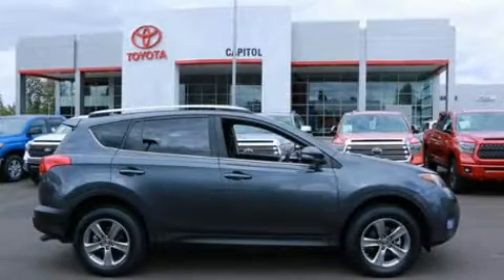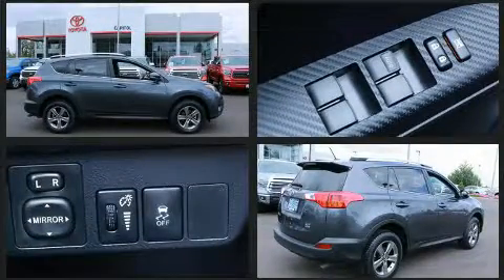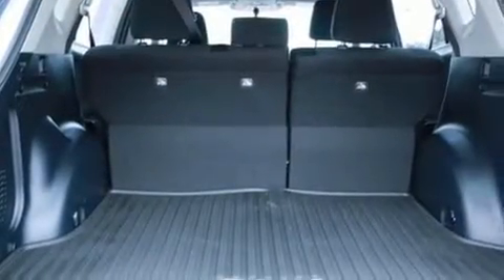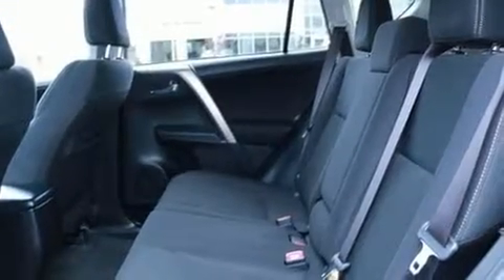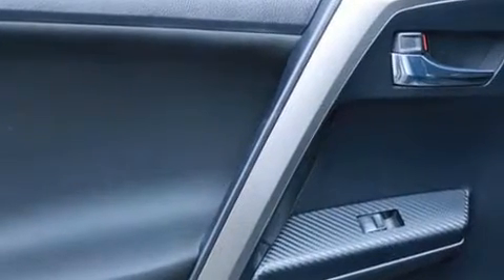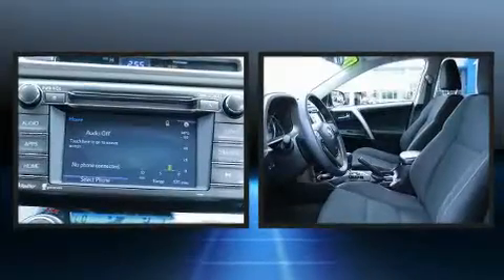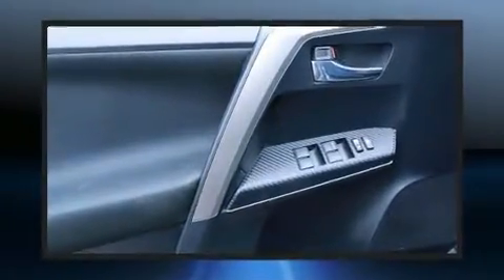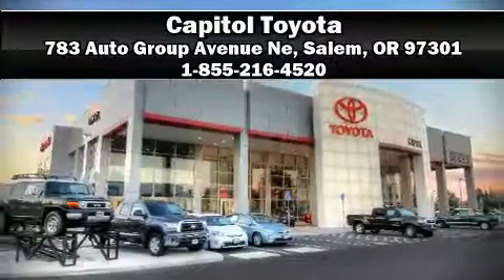2015 Toyota RAV4 AWD 4dr XLE in Salem, OR 97301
Capitol Toyota
783 Auto Group Avenue Ne

You can expect a lot from the 2015 Toyota RAV4. With fewer than 45,000 miles on the odometer, this 4 door sport utility vehicle prioritizes comfort, safety and convenience. It features all-wheel drive versatility, an automatic transmission, and a 2.5 liter 4 cylinder engine. All of the following features are included: front bucket seats, front fog lights, telescoping steering wheel, power moon roof, power door mirrors, a power rear cargo door, and remote keyless entry. Premium sound drives 6 speakers, providing you and your passengers a sensational audio experience. Toyota also prioritized safety and security by including: dual front impact airbags, front side impact airbags, traction control, ignition disabling, and 4 wheel disc brakes with ABS. Brake assist technology provides extra pressure when applying the brakes. This vehicle has achieved Certified Pre-Owned status, by passing Toyota's comprehensive certification process. We know that you have high expectations, and we enjoy the challenge of meeting and exceeding them! Stop by our dealership or give us a call for more information.